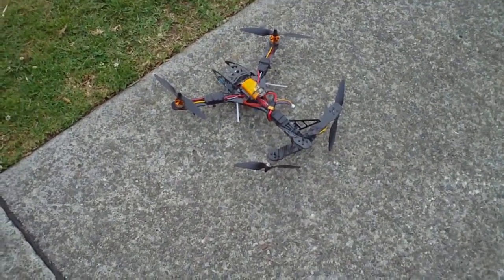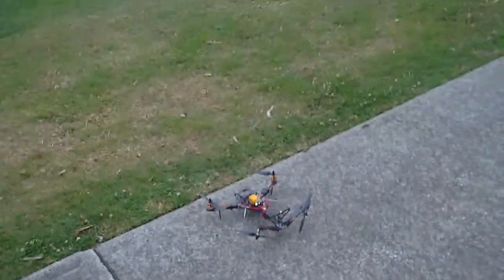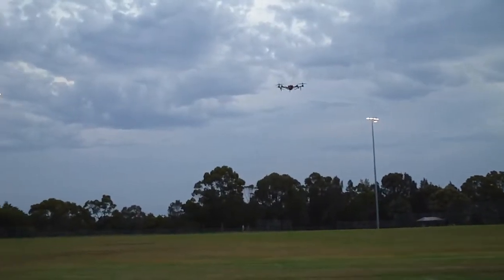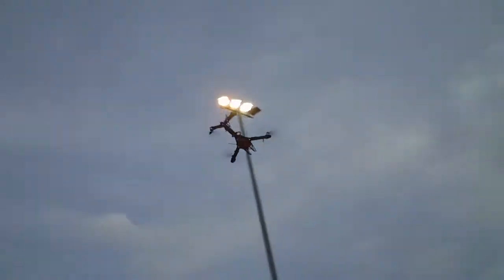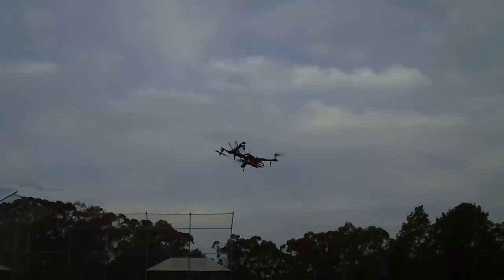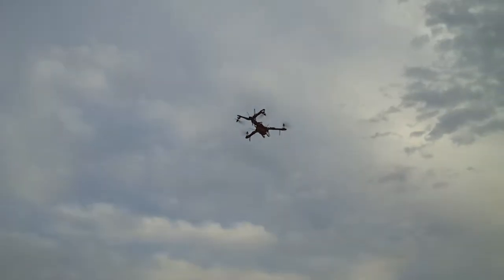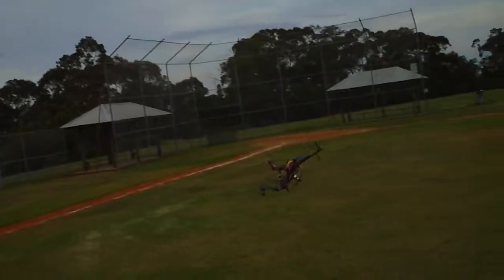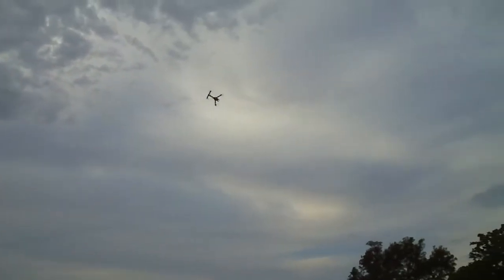Armattan V-Tail with custom mix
Using a custom mix for the Naze32 Acro.  Thanks to MayMayDay for these settings.

cmix 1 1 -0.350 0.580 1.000
cmix 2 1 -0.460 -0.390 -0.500
cmix 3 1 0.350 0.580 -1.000
cmix 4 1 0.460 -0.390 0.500
mixer custom
save